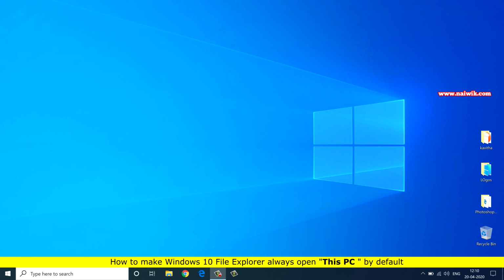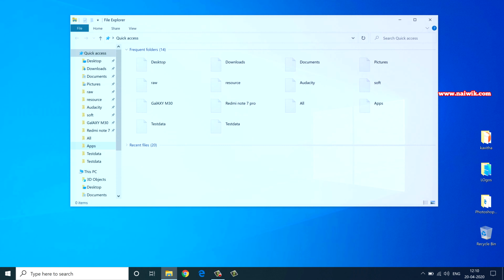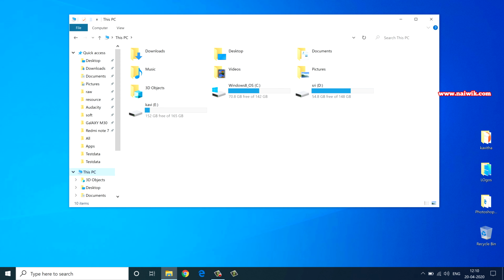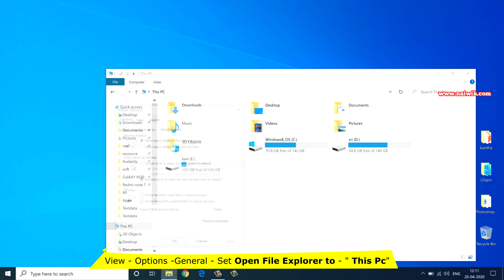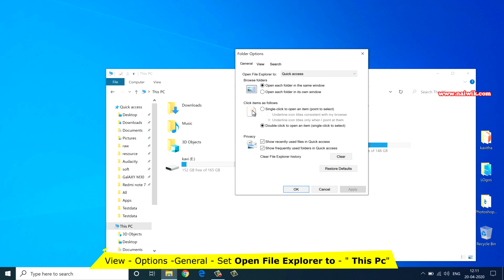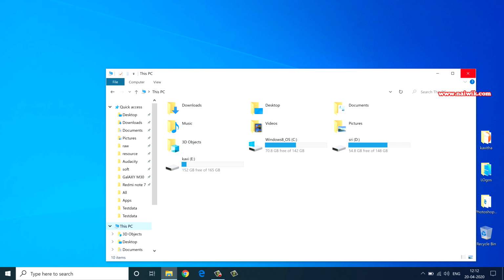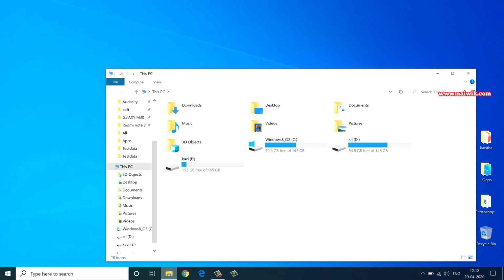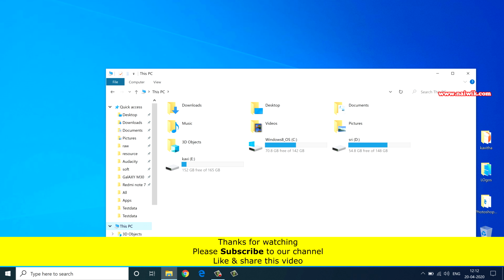How to open "This PC" as default in Windows 10 File Explorer